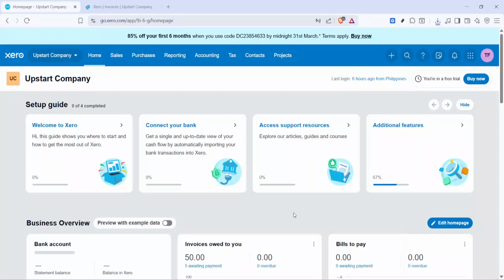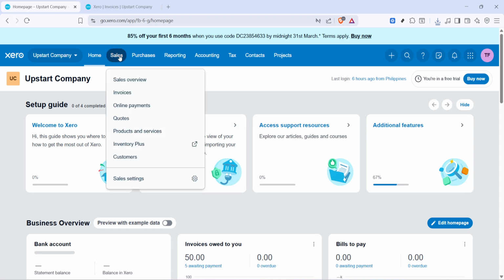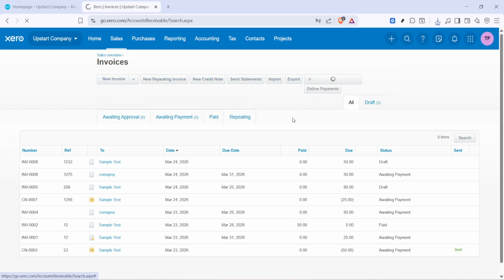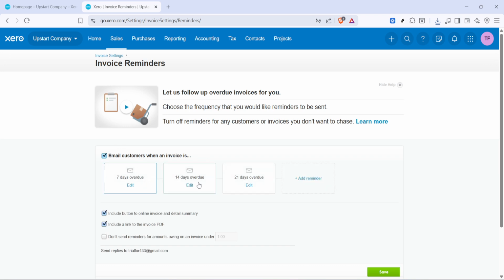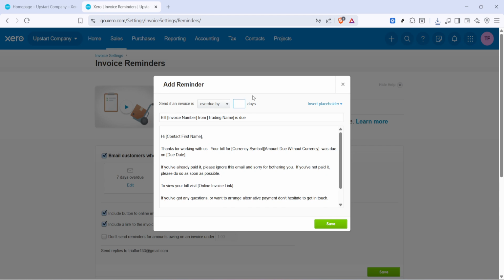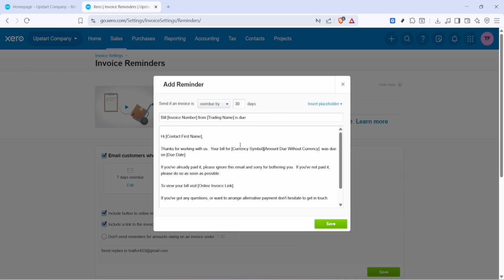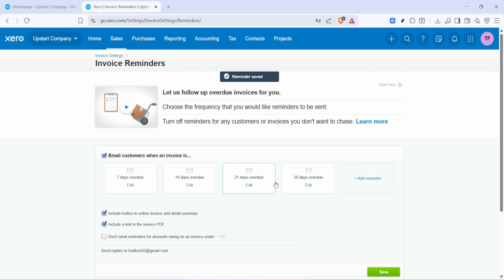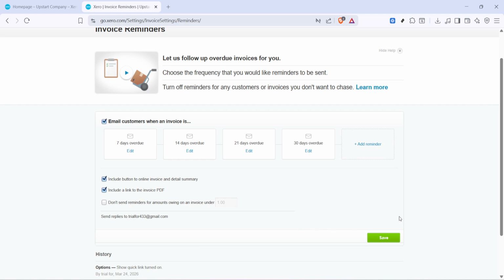How to set up automated invoice reminders in Xero (Step By Step 2026)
How to set up automated invoice reminders in Xero